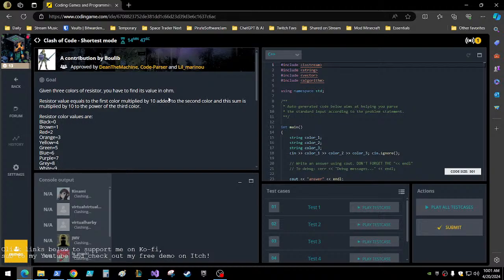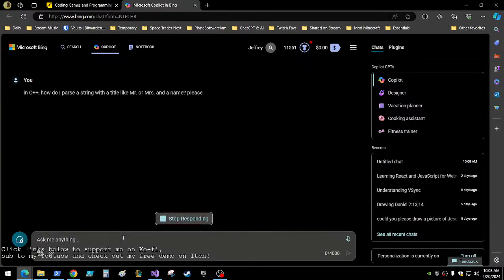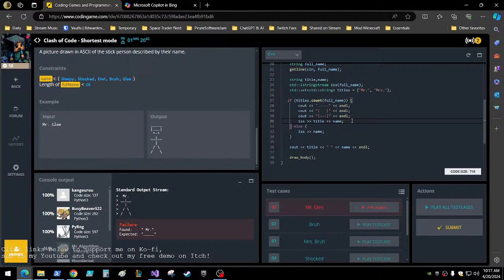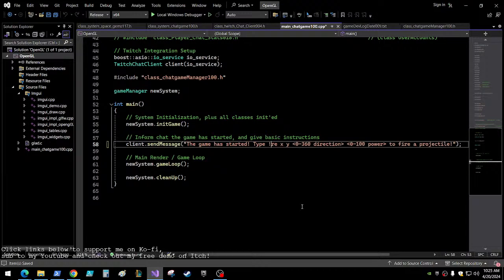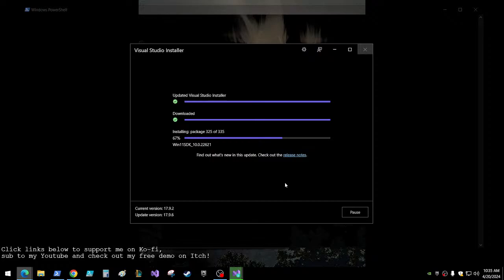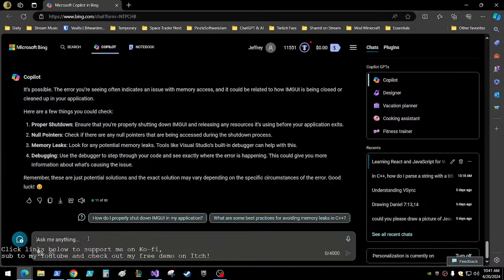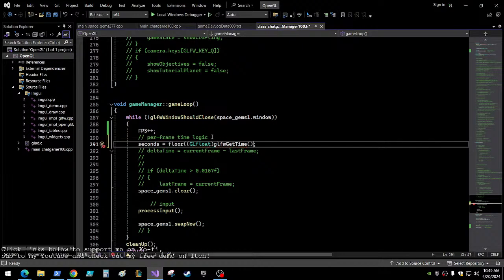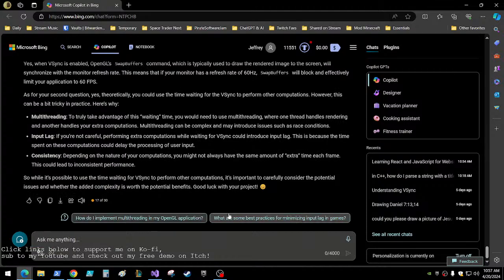cleaning up code | Space Trader Game Dev | C++ OpenGL | Solo Indie Game Dev | codingame